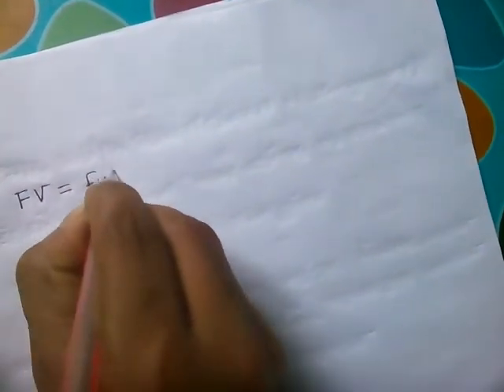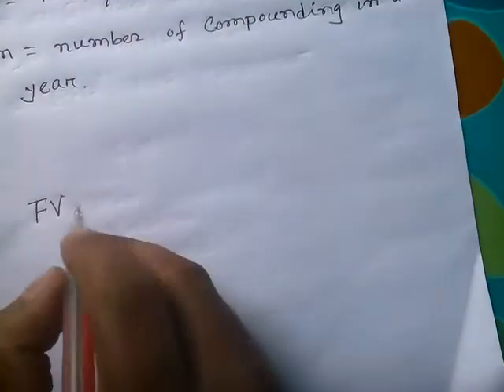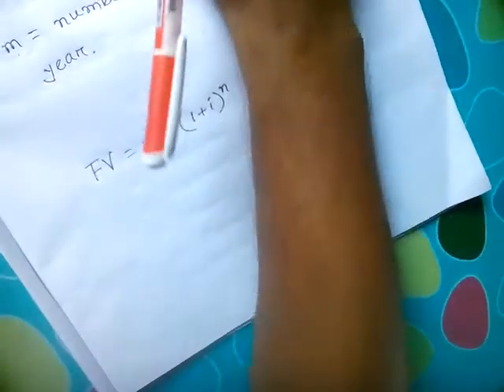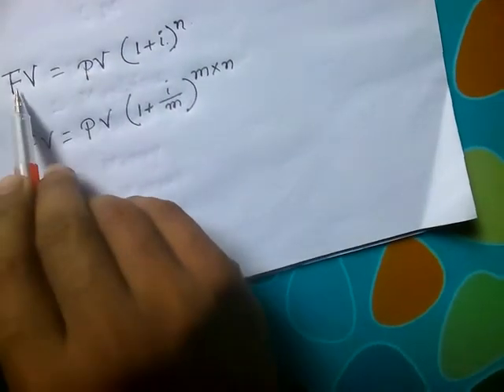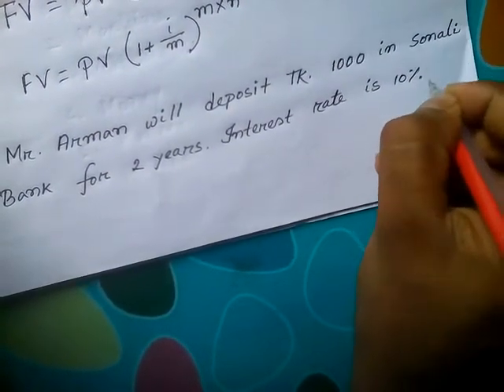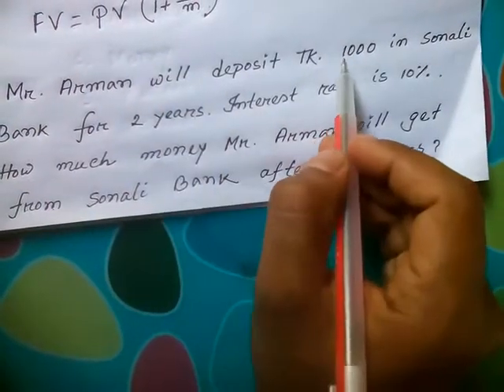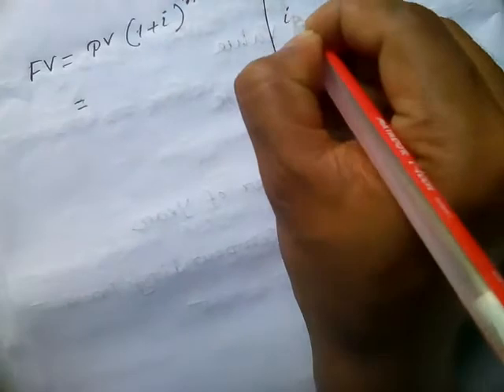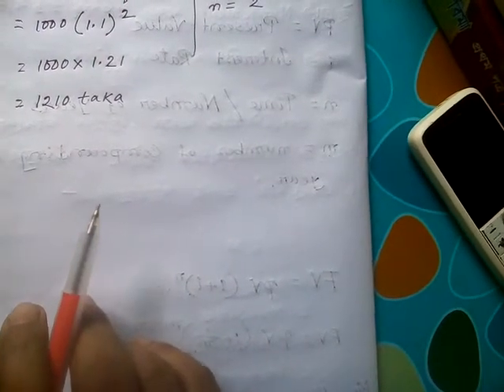Class IX and X Finance and Banking Chapter 03 Lecture 03 CQ by AB Sir